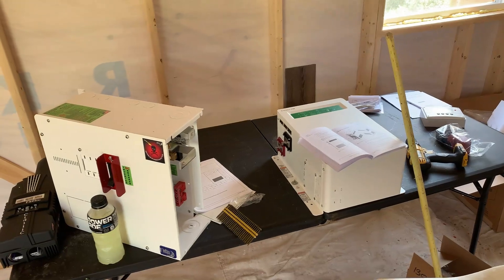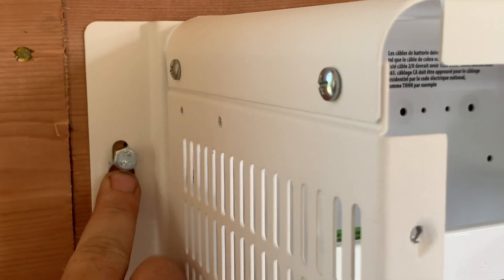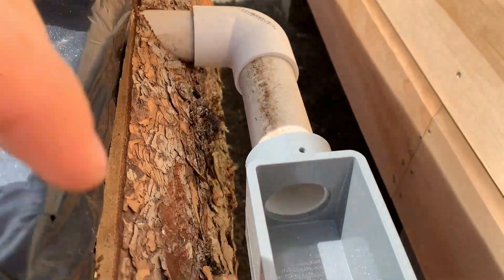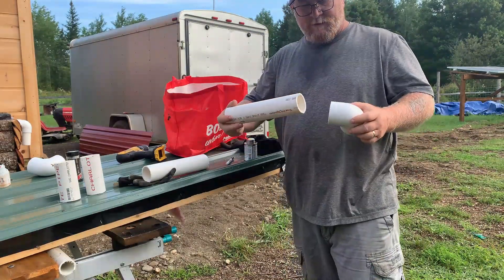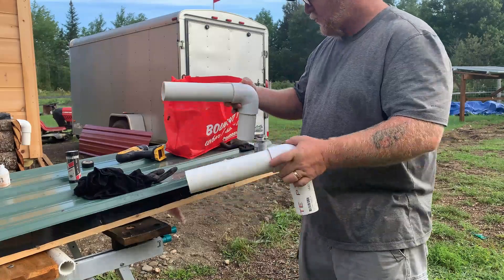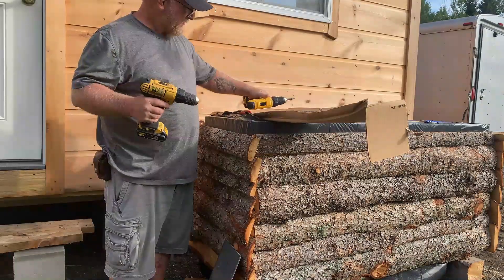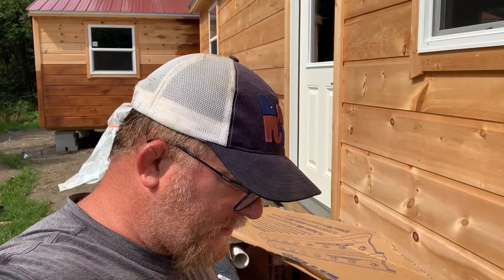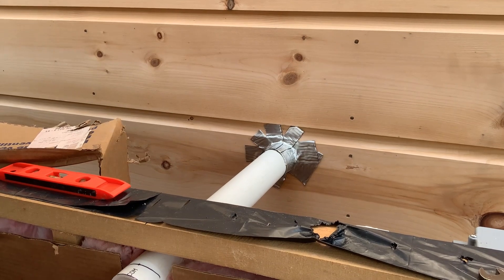2.64kw Off-grid Cabin Solar Install | SW4024 | Midnite Classic | Rolls 24V 890AH Batteries | Part 1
Our 2.64kw, 4000W Solar install; equipment purchased from AltE.  Midnite controller, SW4024 inverter and 24V 890ah Rolls batteries.

About Us:
Hi, we're Jason and Jennifer.  During the summer of 2021, we left our family and friends, our jobs, sold everything, and began our Offgrid Homesteading journey in Maine.  Since then, we've connected 2 Amish Cabins, installed a well and plumbing, installed our Solar System, built a power shed, an Outdoor Kitchen, expanded our lot by logging 5 acres, built a successful garden and more importantly, our marriage has grown leaps and bounds!!

We're not experts in anything, but we're getting things done and making things happen despite all the challenges.  A Dream, Hard Work and Perseverance gets us through every project, every day.

Enjoy Being,
Jason & Jennifer 😊

We are truly grateful for your support during our journey here in Maine!